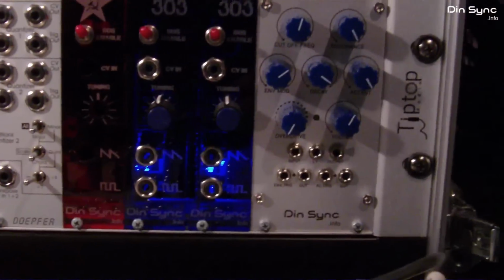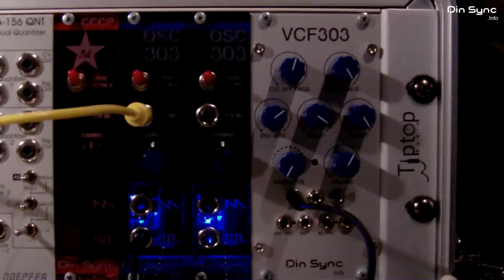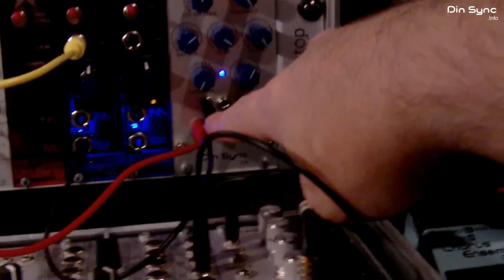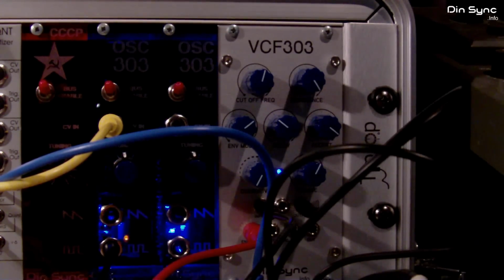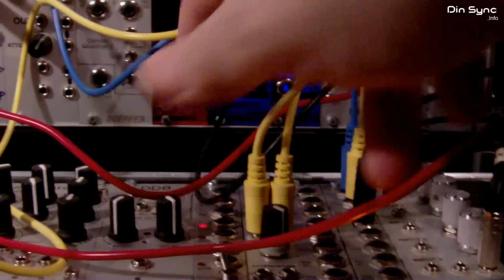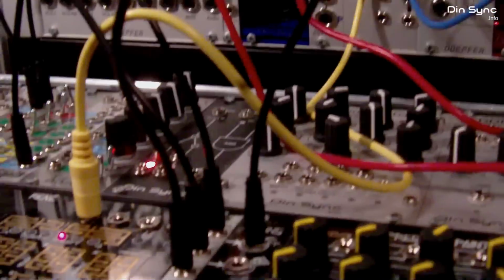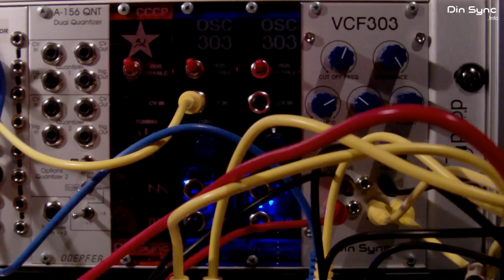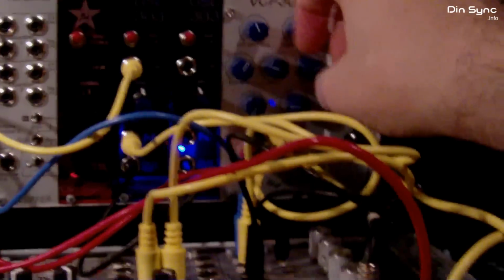VCF303 patch examples